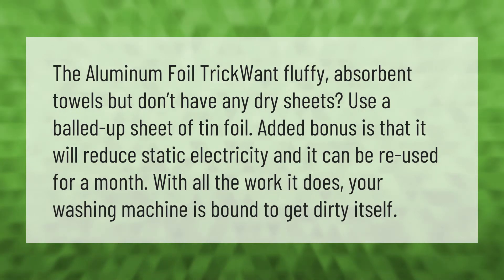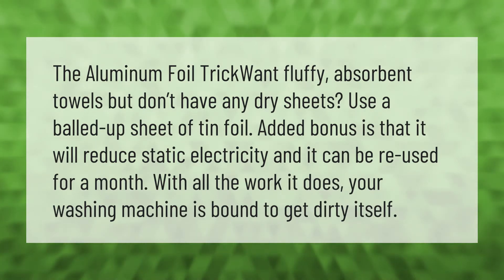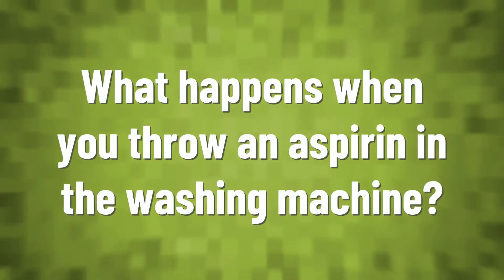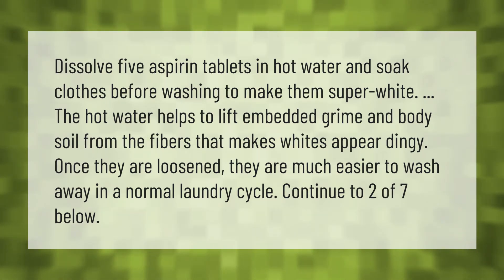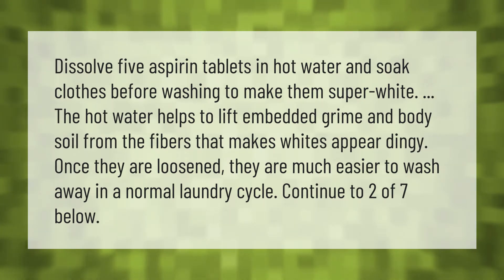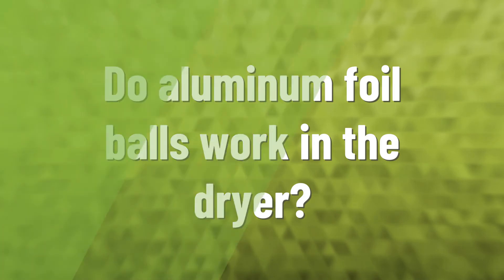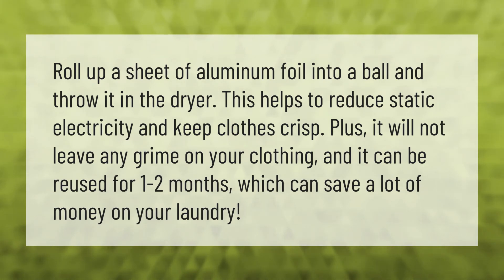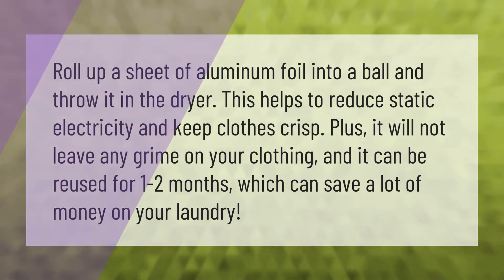Why put a ball of Aluminium foil in the washing machine?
00:00 - Why put a ball of Aluminium foil in the washing machine?
00:39 - What happens when you throw an aspirin in the washing machine?
01:11 - Do aluminum foil balls work in the dryer?

Laura S. Harris (2020, December 31.) Why put a ball of Aluminium foil in the washing machine?
    AskAbout.video/articles/Why-put-a-ball-of-Aluminium-foil-in-the-washing-machine-205607